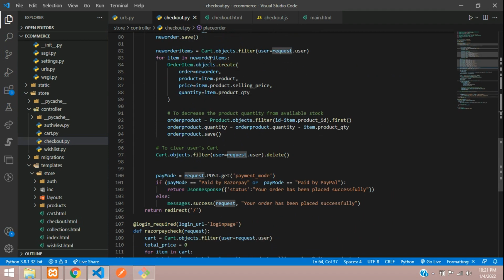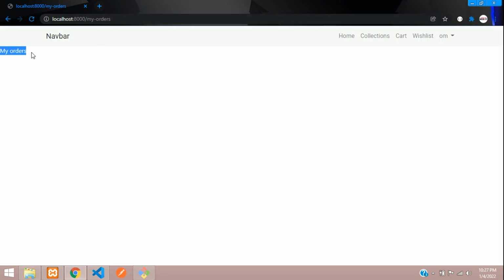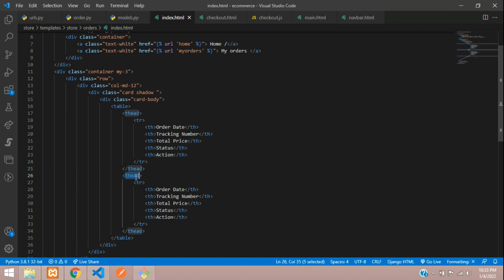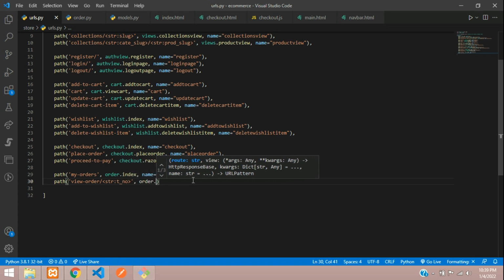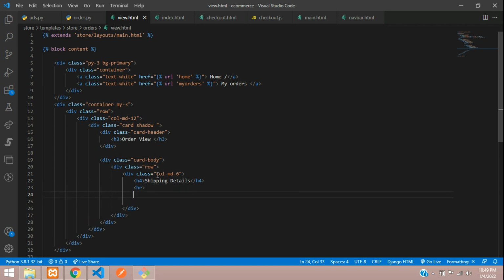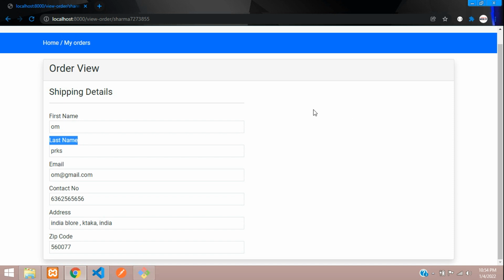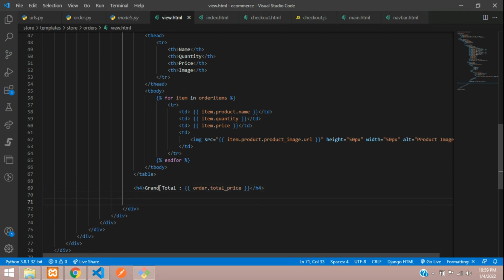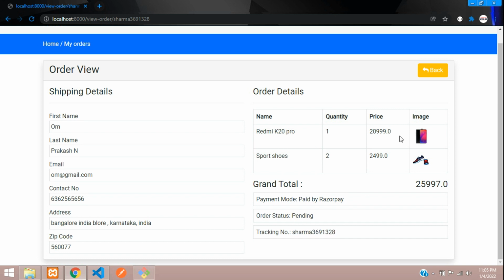Django Ecommerce Part 21 | Display orders and view order details in user dashboard | Order History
In this video, you will learn how to display the order history and view order details in user dashboard in Django.